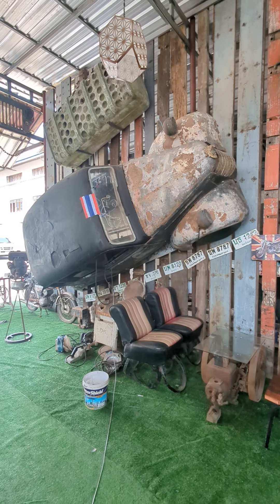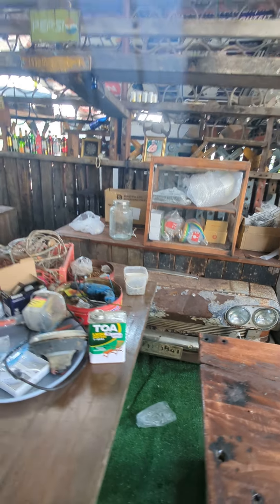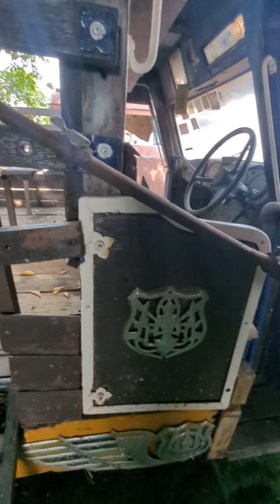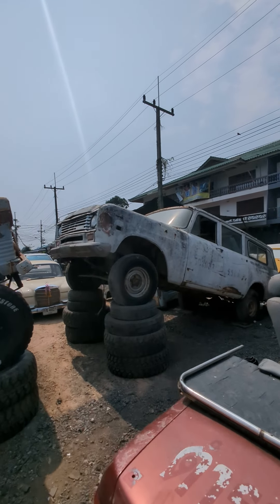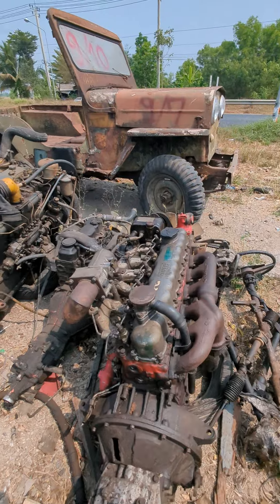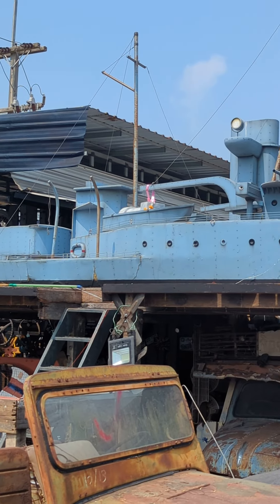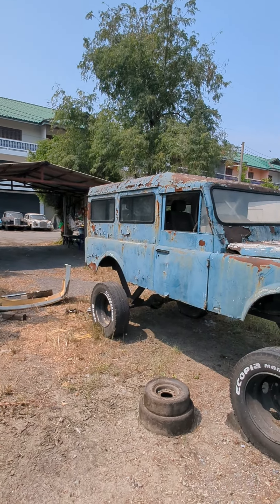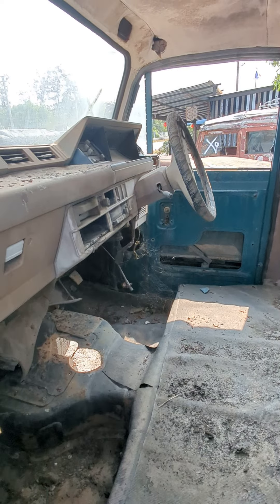We found an old school Man Cave in the middle of nowhere (Thailand)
Check this place out, found it along one of the motorways north-east of Bangkok on our way to Khao Yai, it blew my mind as to what I was seeing! Had to share it with you all, many old custom metalworks, old classic cars, old mercedes, landrovers etc.  Check it out!